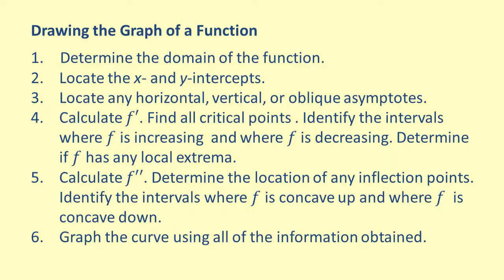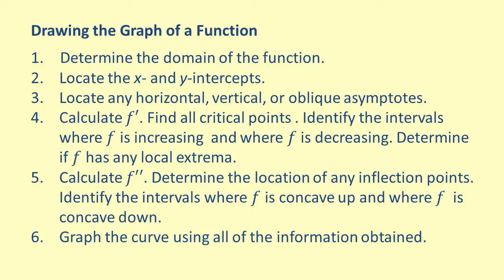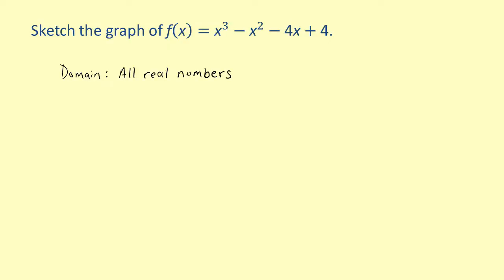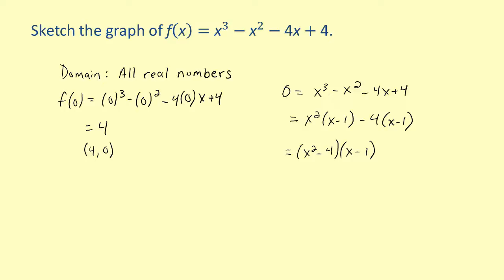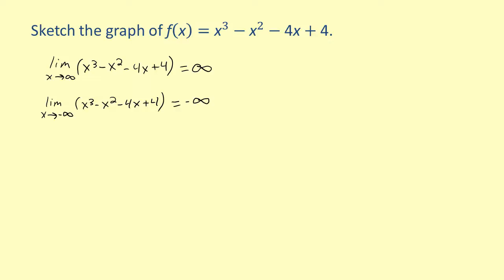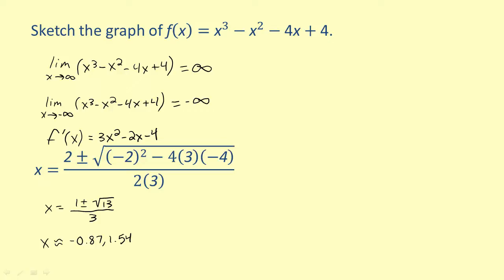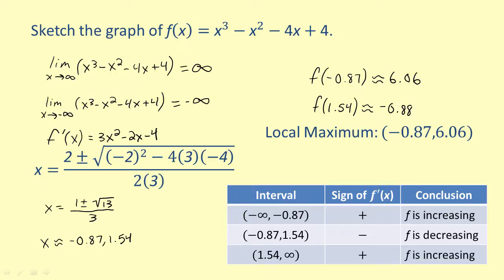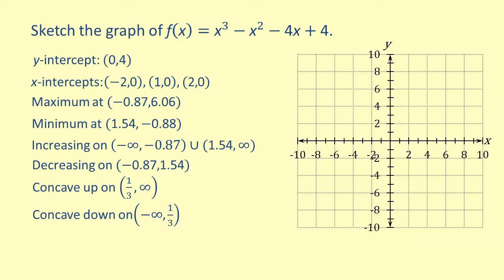Knewton IV C LO14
Sketch the graph of a polynomial